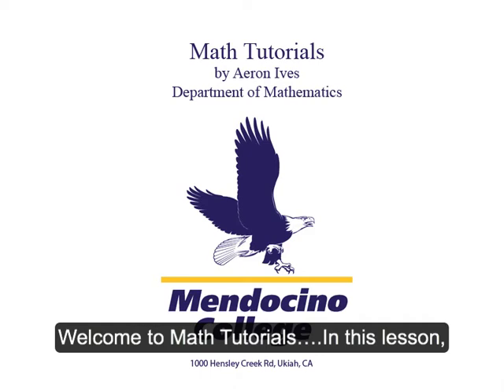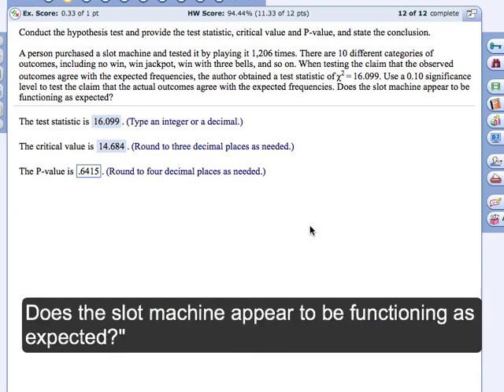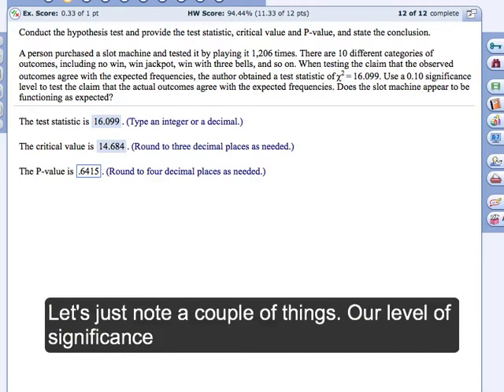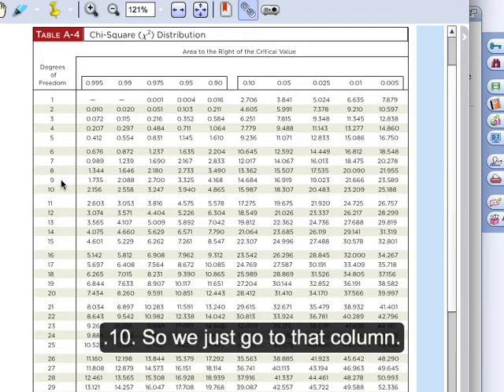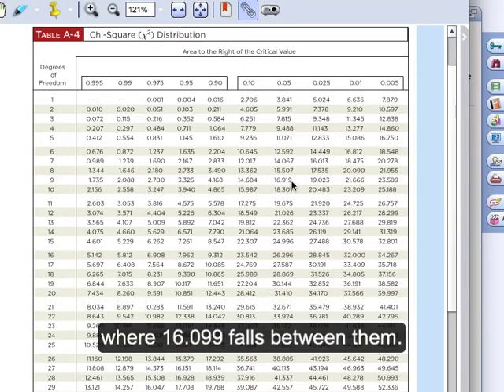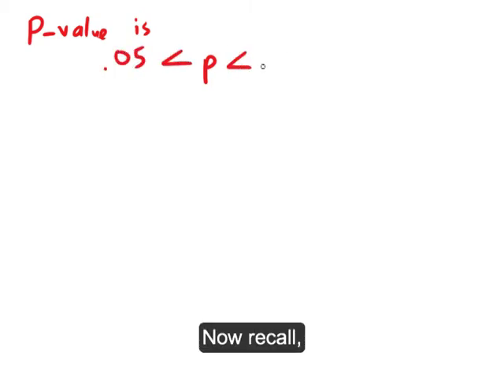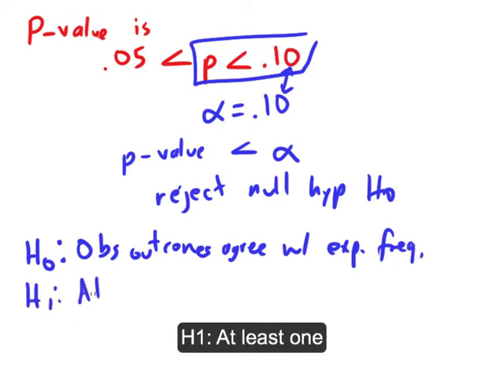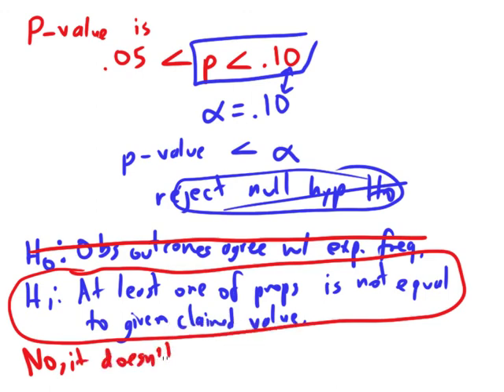Statistics - Goodness of Fit Hypothesis Test Using Table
Solving a goodness of fit problem using the Table--from Triola's Elementary Statistics, 11th Edition. Given only the test statistic, level of significance, and number of categories.